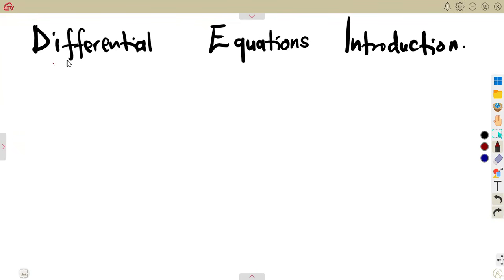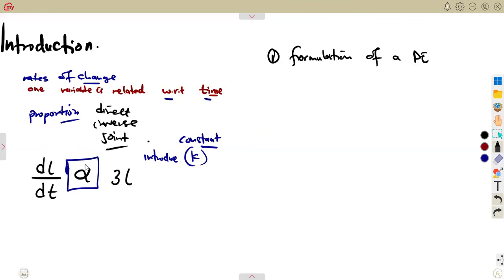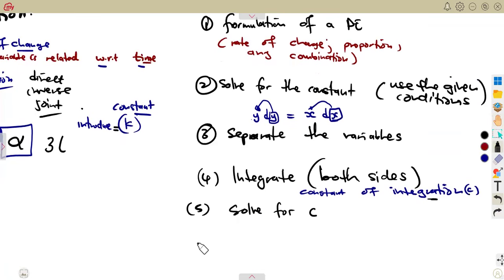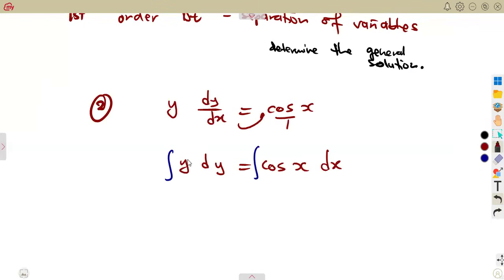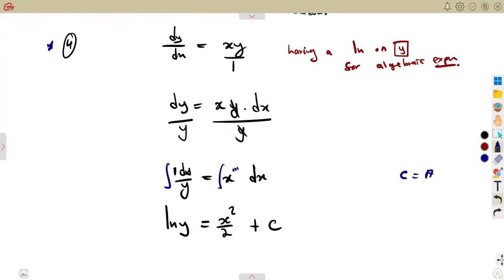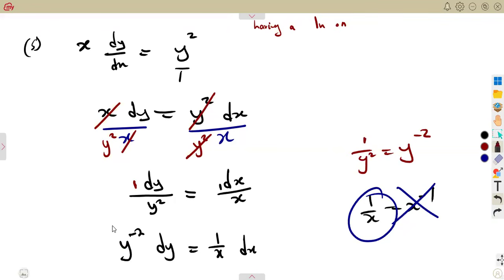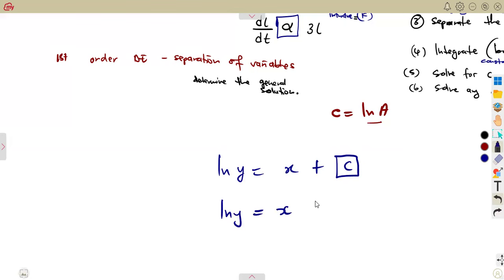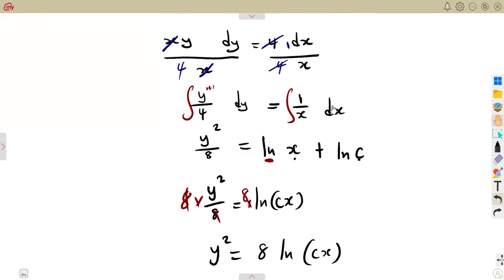A level Pure Maths Differential Equations Introduction ZIMSEC